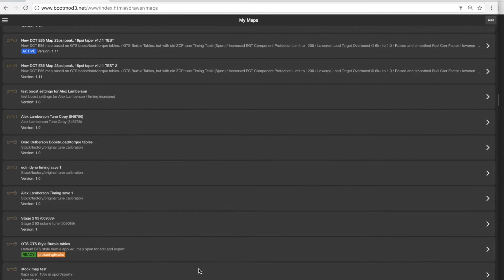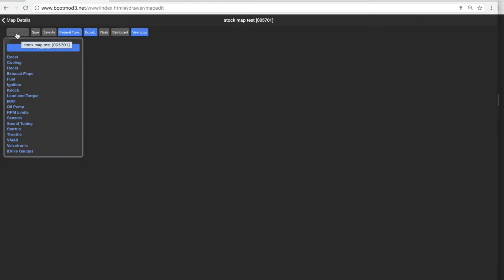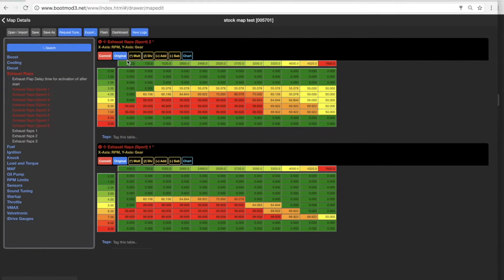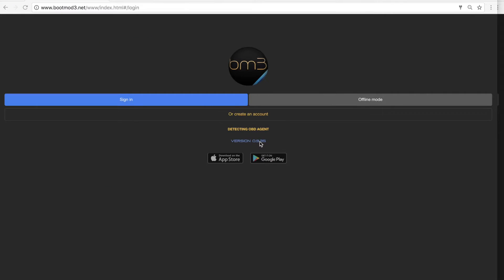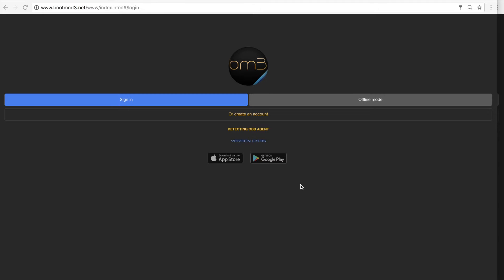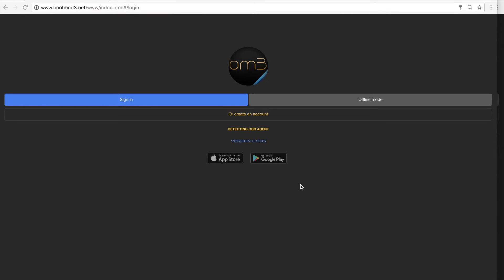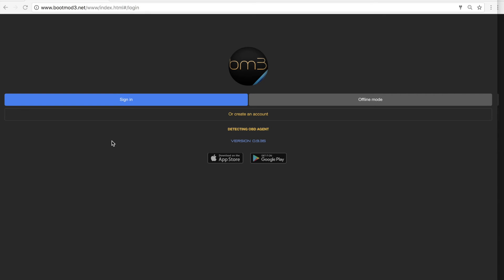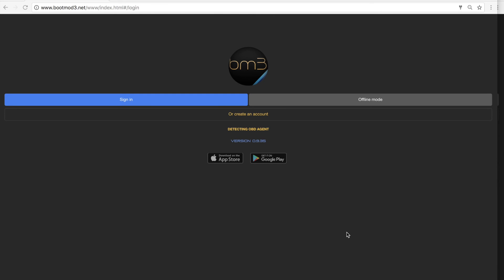Bootmod3 (BM3) Tutorial 3 "Deeper Dive and Comparisons"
BM3 by ProTuningFreaks.

Tutorial 3 (Deeper Dive and Comparisons)